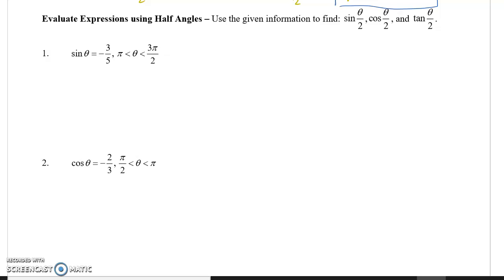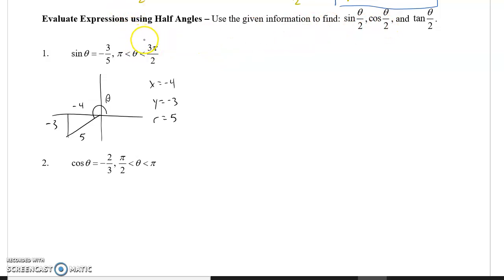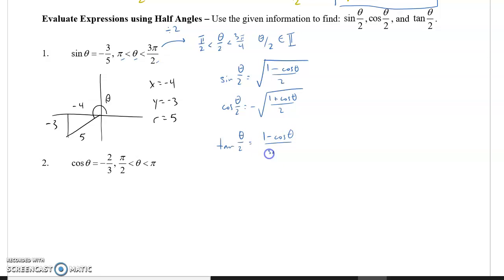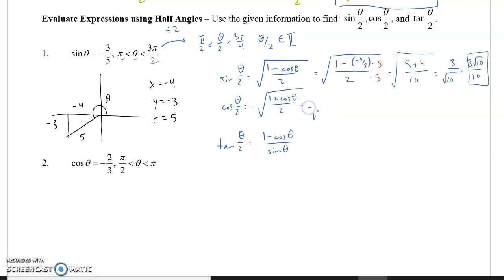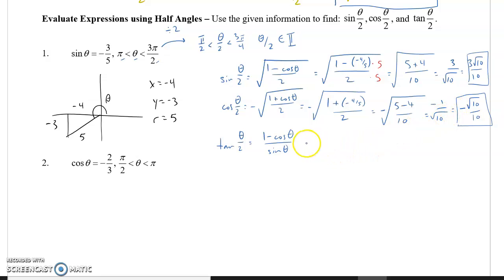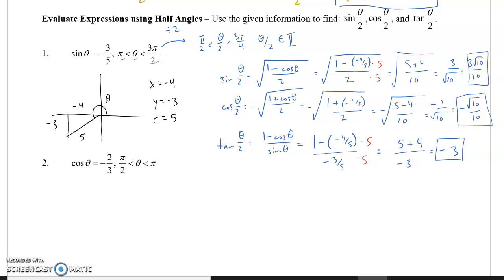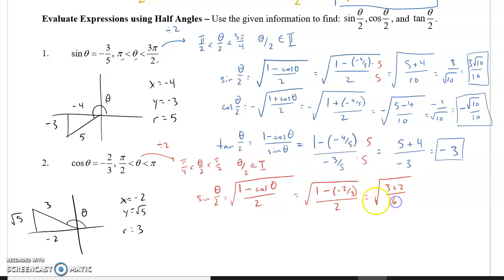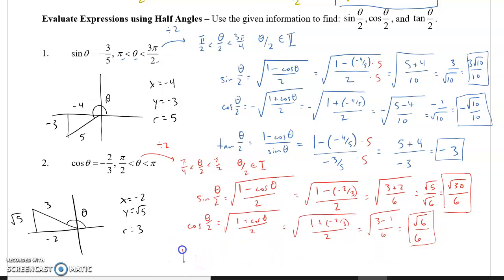Precalculus 5.5B Notes - Evaluate using triangles and the Half Angle Identities (Examples 1-2)